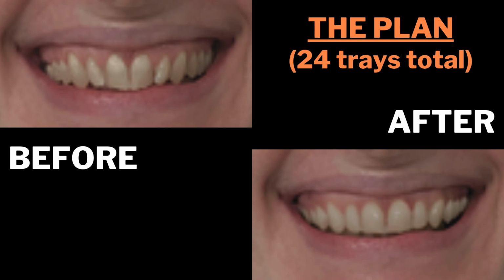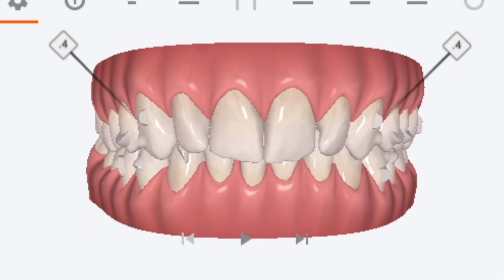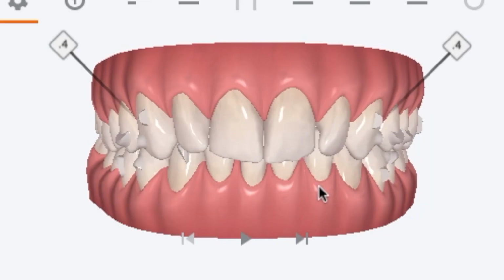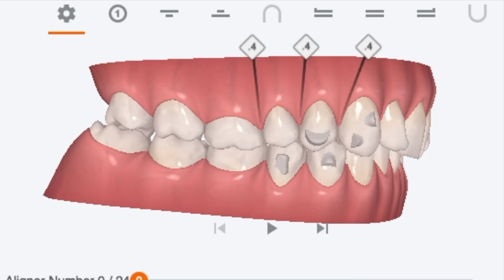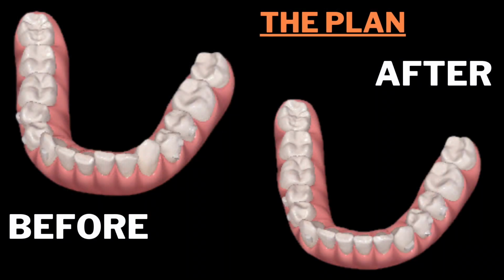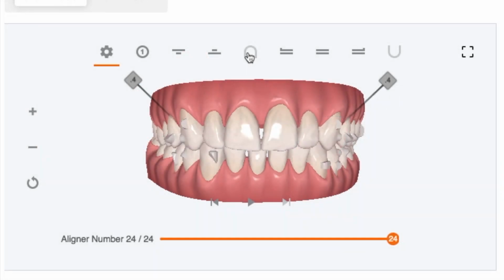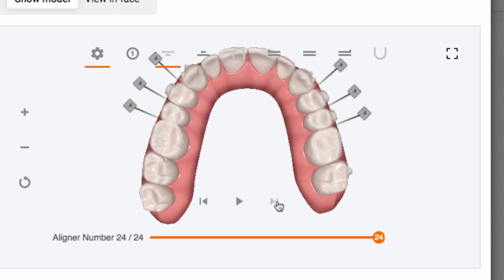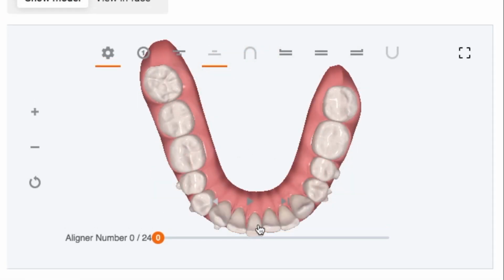How Does Invisalign Work? MY PLAN from Start to Finish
Are you curious about what an Invisalign plan looks like? Look at mine! This is a very detailed look at where I started with my misaligned teeth and how they will be nicely aligned and straight at the end. The aligners do a LOT and you can see the computer-generated simulation here.

He has a more dramatic version of the upper front teeth misalignment I have and it's comforting to see how well it worked for him. :)  Altho, he had fewer trays than me and it was such a surprise!

This plan *should* have taken 6 - 9 months and 24 trays -  and *I* am the cause of *some* delays, but I needed an adjustment to the plan when my upper teeth went off track, which added some delay as well. It is possible I may need another new set for the uppers - it looks a bit like they are going a bit off-track again. I really have stubborn teeth!
- Would you believe I have merch?
Support small creators!